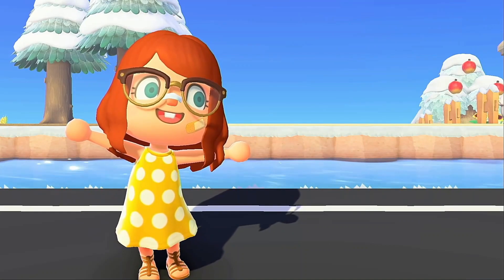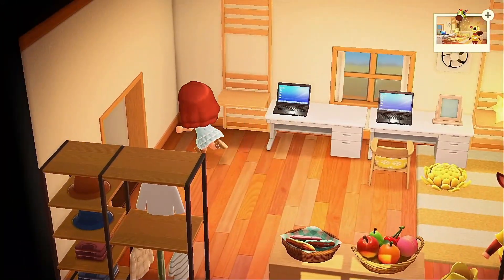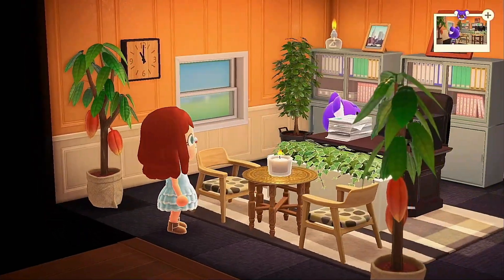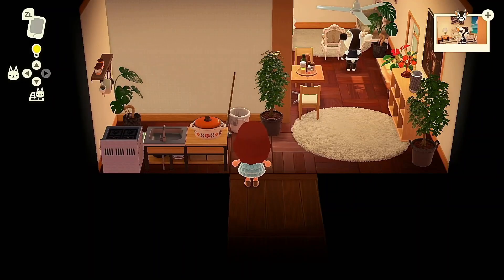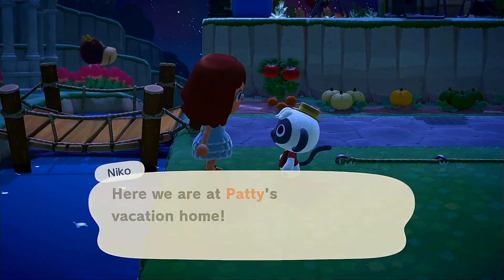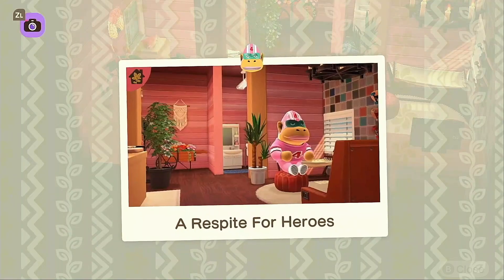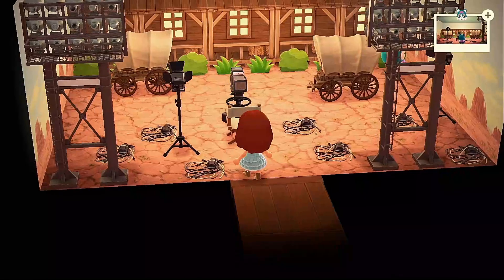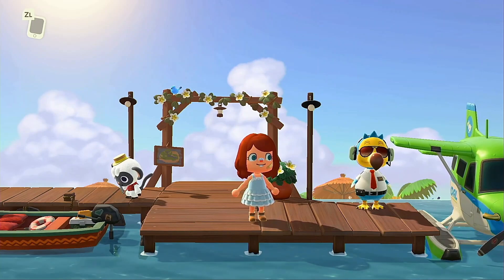Animal Crossing | Touring All My Homes in Happy Home Paradise pt 2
If you haven't already check out pt 1 to this video! I hope to see you soon!